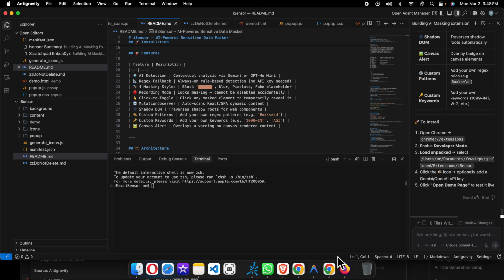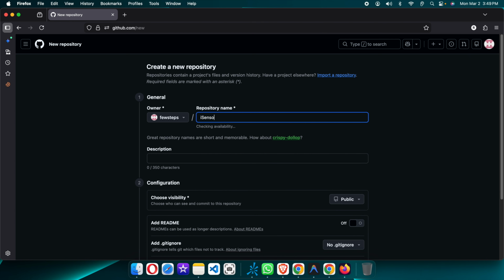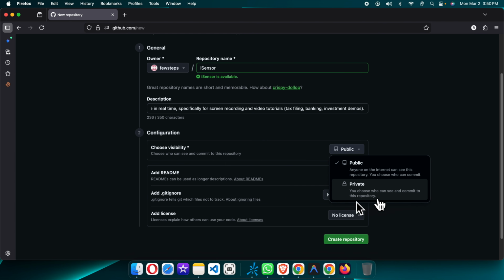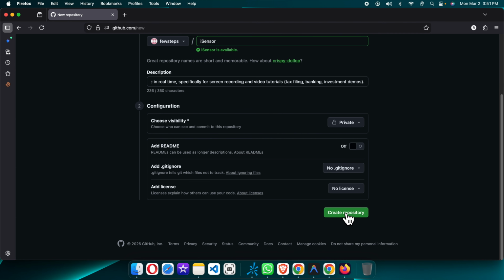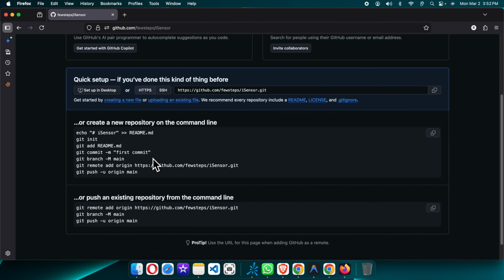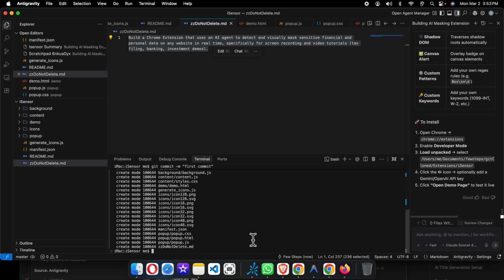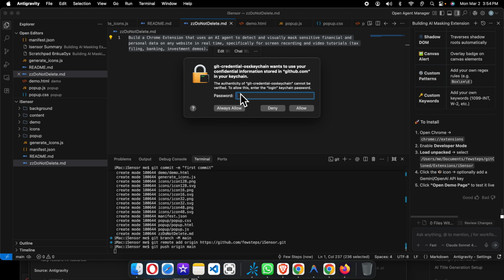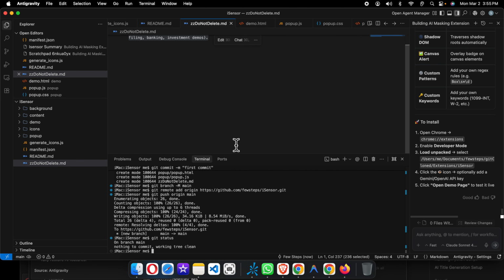Push Your First Project from Google Antigravity to GitHub Fast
Learn how to push your first project from Google Antigravity to GitHub in this step-by-step tutorial. We walk through the entire workflow, including setting up your repository, connecting your Google environment to GitHub, and making your first commit and push using the terminal or integrated tools.

Whether you are a beginner developer or just exploring Google's latest developer tools, this guide ensures your code is safely stored and version-controlled. Stop losing your progress and start building your professional portfolio on GitHub today.